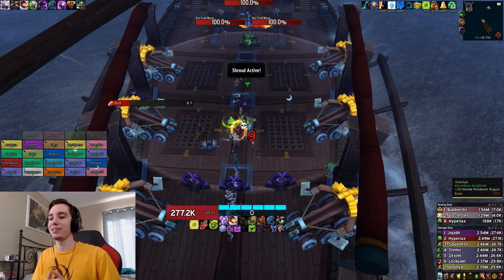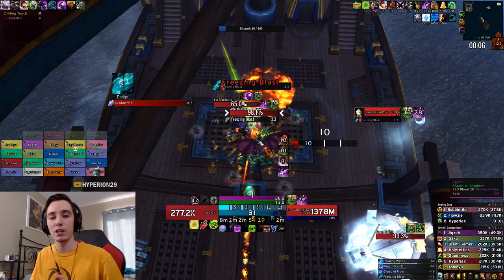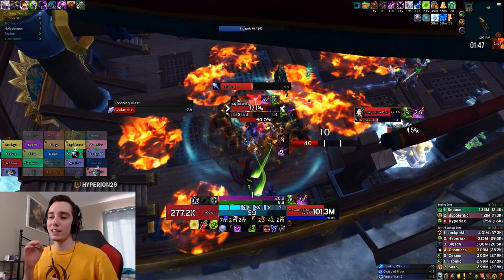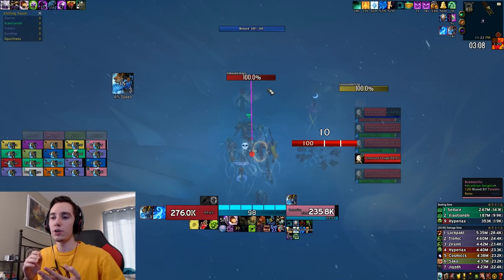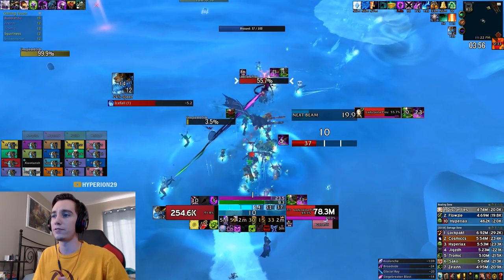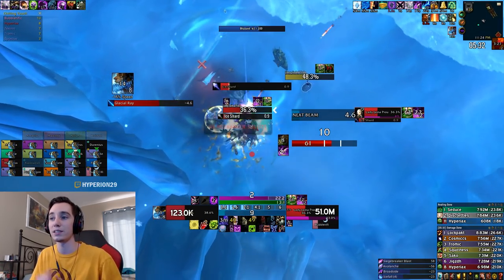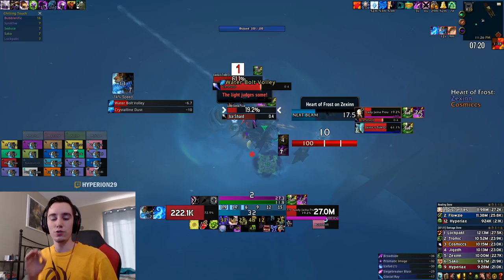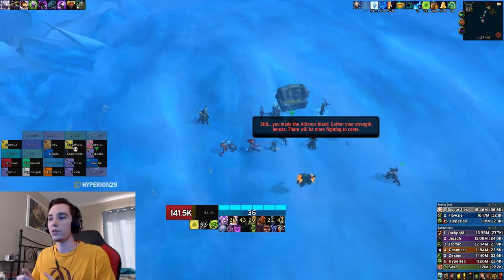Mythic Jaina Proudmoore - Unholy DK Parse & Prog Tips